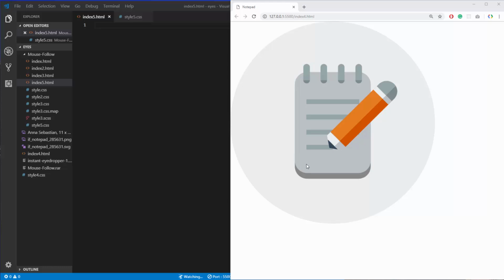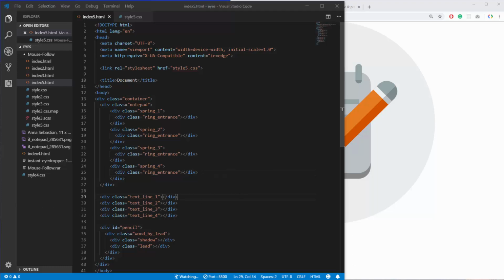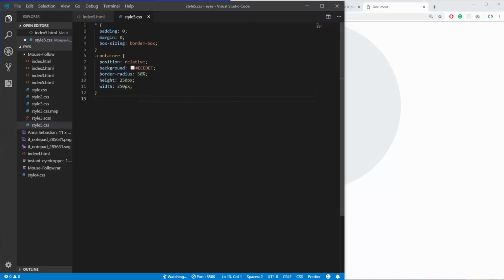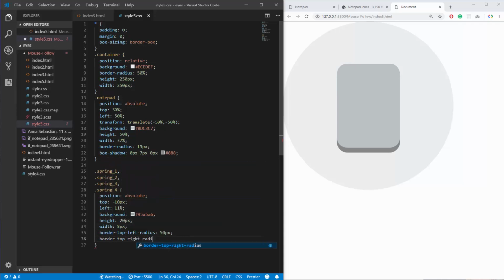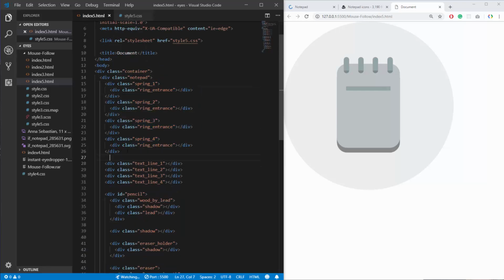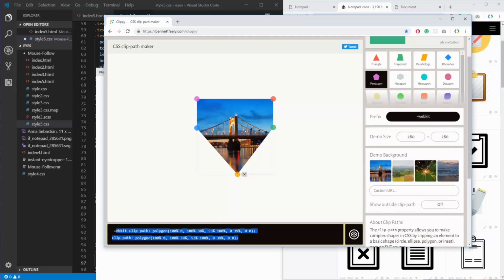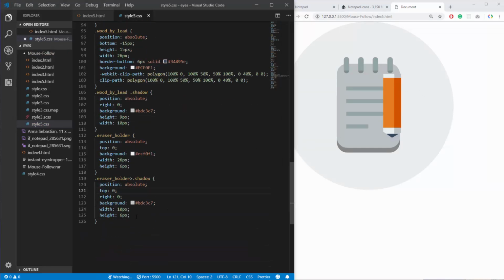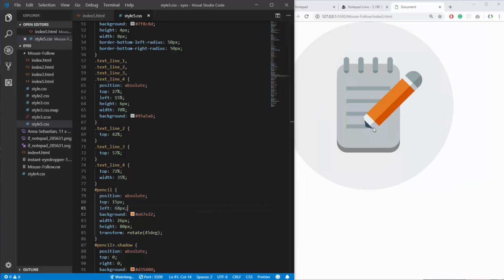Pure CSS3 Picture - Notepad with Pencil - Beginner Friendly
Learn HTML CSS3 (book)